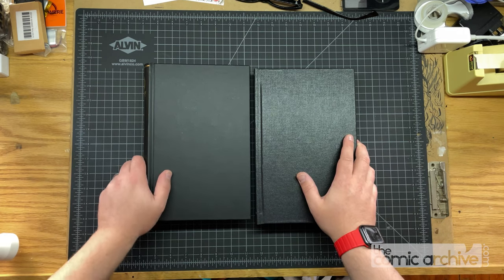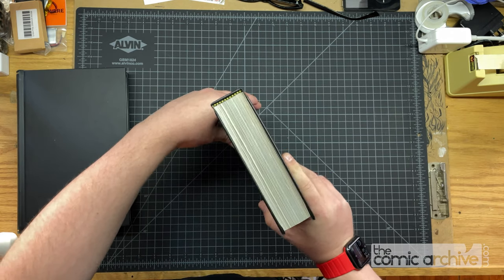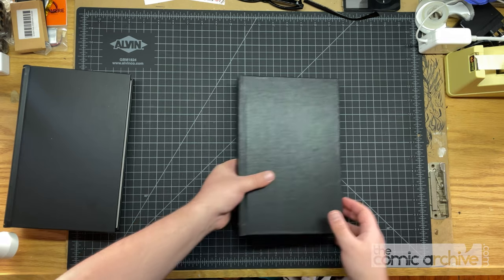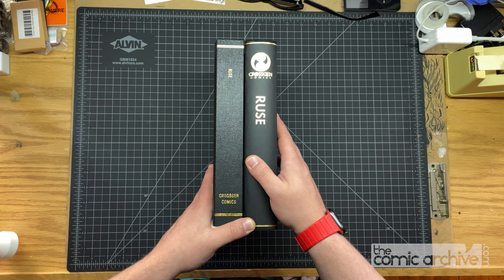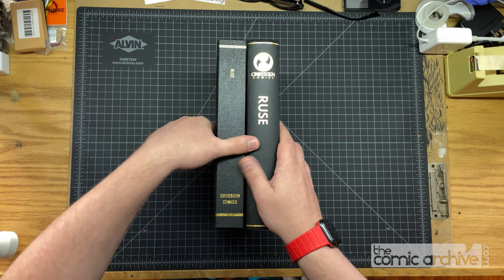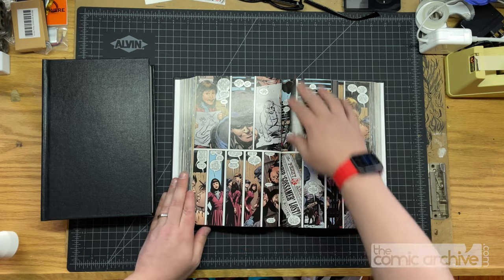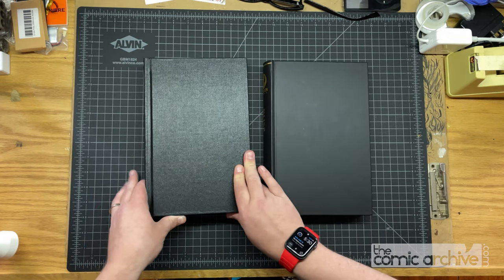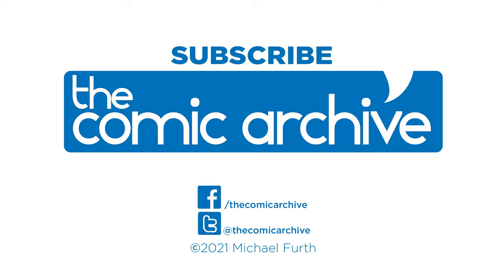Custom Comic Binding from Herring & Robinson and Houchen Bindery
The showdown with nothing but winners! Herring & Robinson compared to Houchen Bindery.